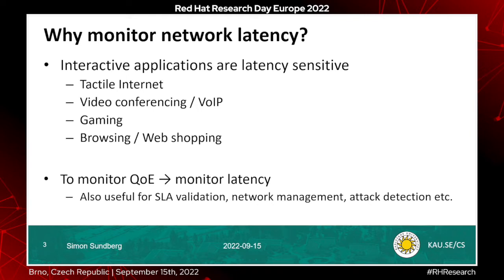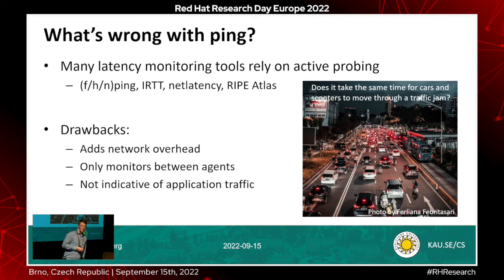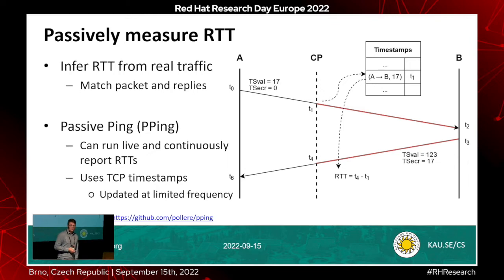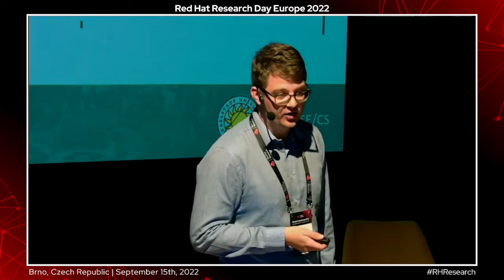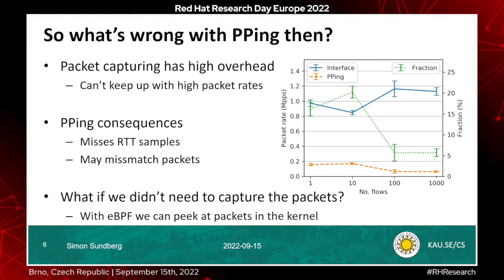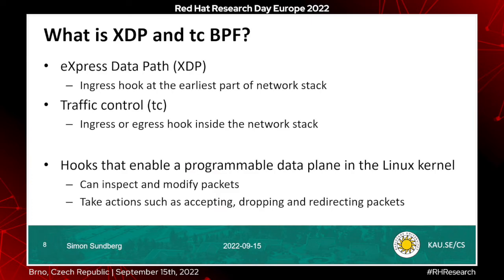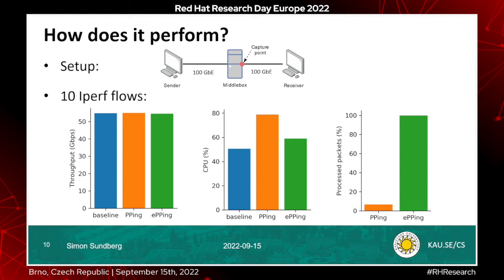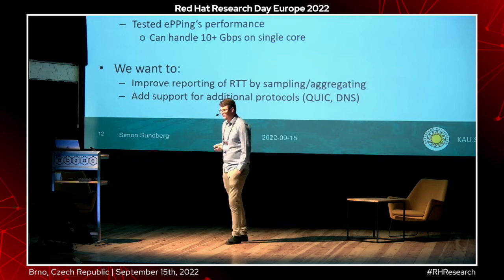Lightweight always-on network latency monitoring with eBPF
Network latency plays a crucial role for many applications and has been shown to have a considerable impact on the users’ quality of experience. Continuously and efficiently monitoring network latency is important for understanding the performance of any applications that run on top of the network today, and will become even more important in the future with an increasing focus on interactive and real-time applications. Always-on passive monitoring of network latency can provide continuous latency metrics without injecting any traffic into the network. However, current software-based passive network monitoring tools often struggle to keep up with the traffic as packet rates increase.
We investigate the feasibility of using the emerging eBPF technology to enable lightweight passive network latency monitoring by implementing evolved Passive Ping (ePPing). ePPing can run on Linux devices at speeds of over 10 Gigabits per second on a single core, without requiring special hardware support or modifications of the kernel network stack, improving on current state-of-the-art software-based solutions. and has been shown to have a considerable impact on the users’ quality of experience.

Speaker: Simon Sundberg, Karlstad University

Research Day showcases successful research cooperation between Red Hat and academic institutions worldwide and connects researchers with Red Hat engineers, customers, partners, industry representatives, and others interested in research that will impact open source software.